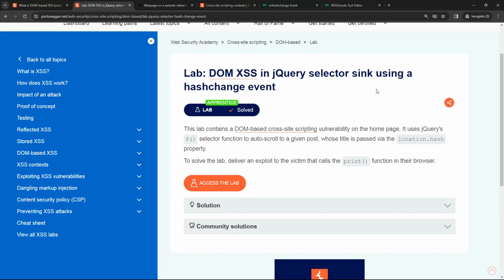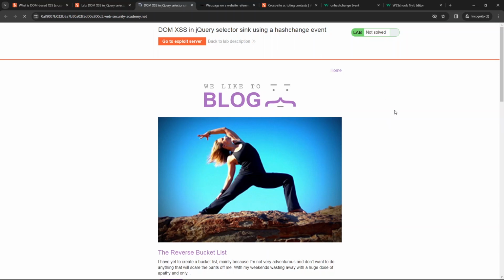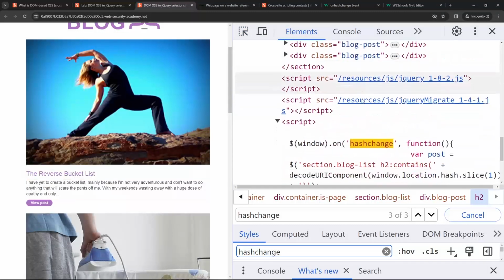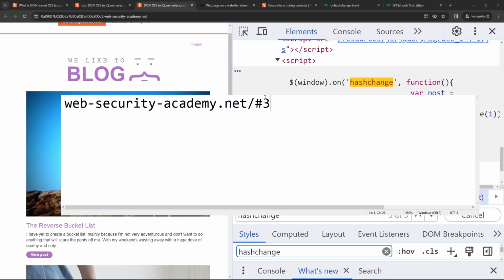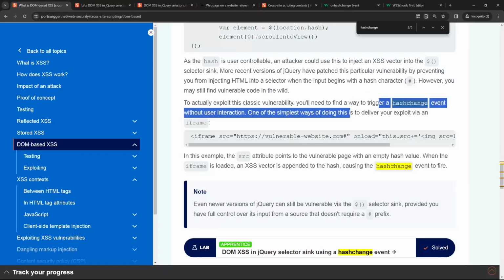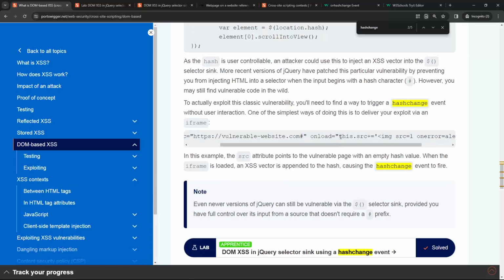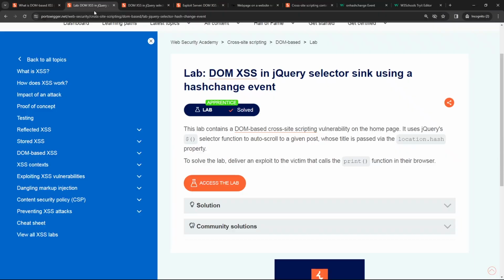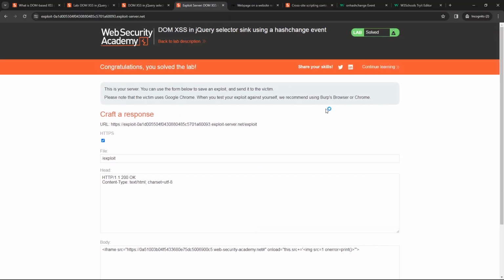DOM XSS in jQuery selector sink using a hashchange event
In this video, I'll guide you through my approach to solving [DOM XSS in jQuery selector sink using a hashchange event] from PortSwigger Web Security Academy.